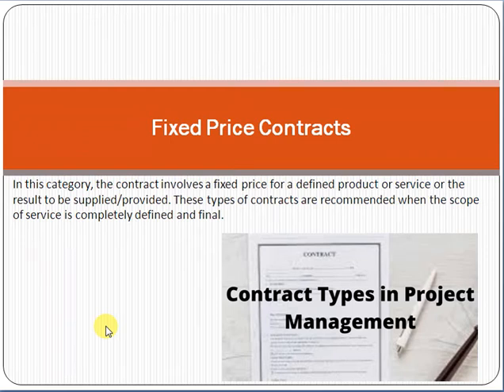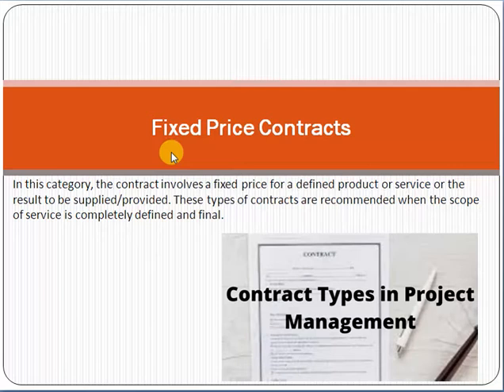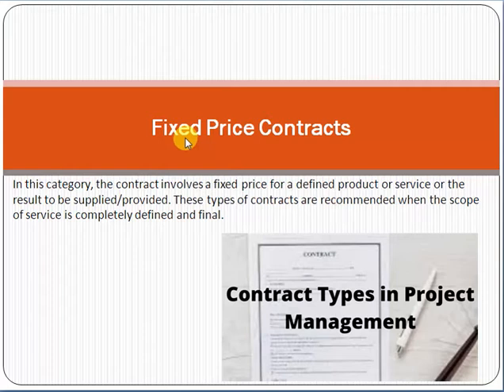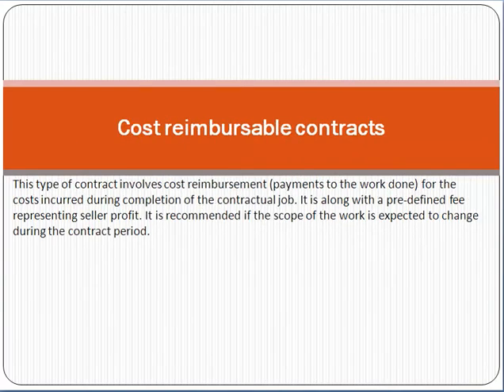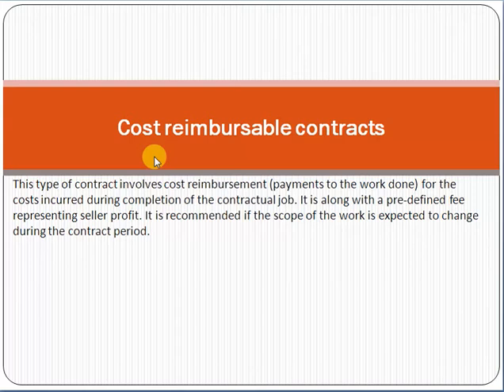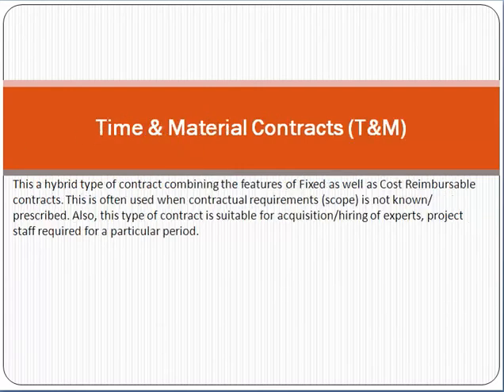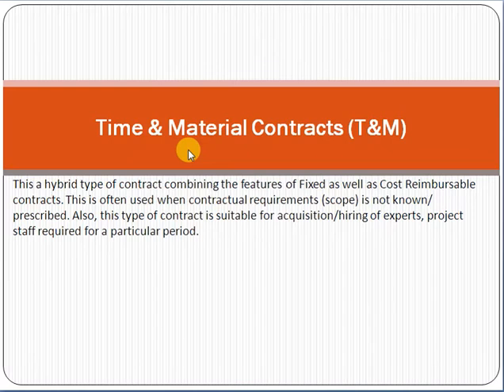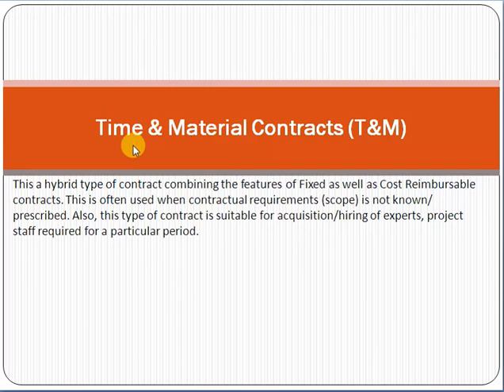Contract Types in Project Management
Fixed price contract
cost reimbursable
Time and Material